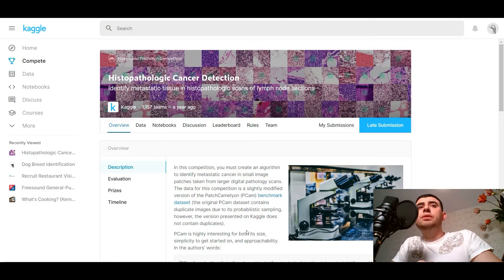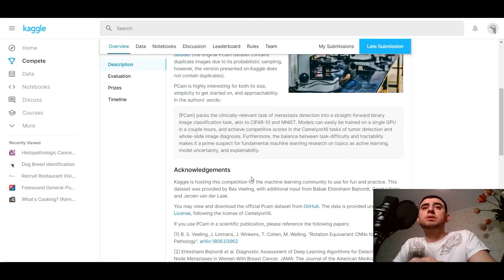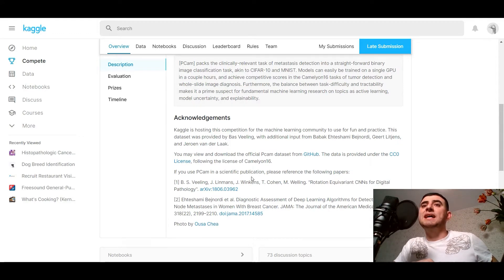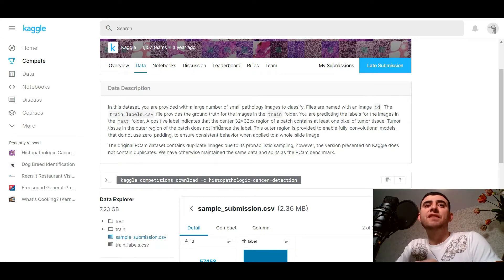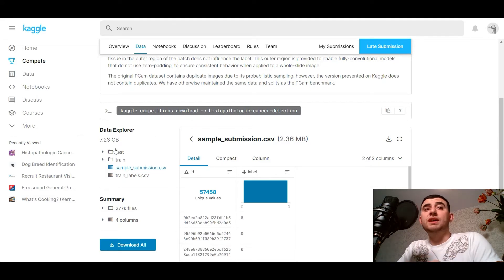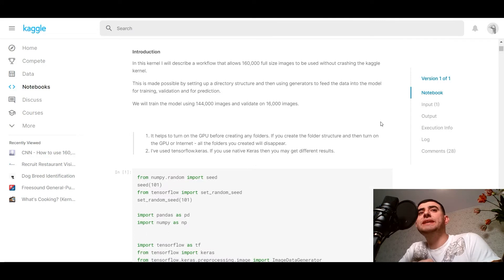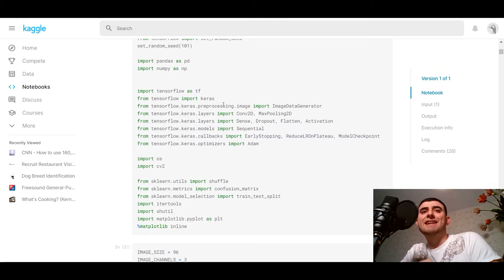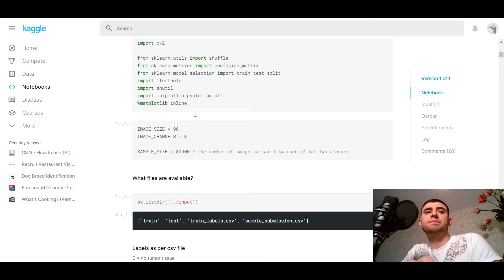Histopathologic Cancer Detection | Kaggle Code Review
Competition Description:
In this competition, you must create an algorithm to identify metastatic cancer in small image patches taken from larger digital pathology scans. The data for this competition is a slightly modified version of the PatchCamelyon (PCam) benchmark dataset (the original PCam dataset contains duplicate images due to its probabilistic sampling, however, the version presented on Kaggle does not contain duplicates).